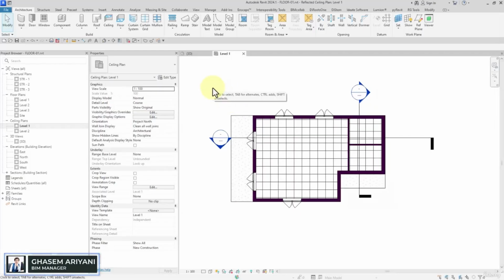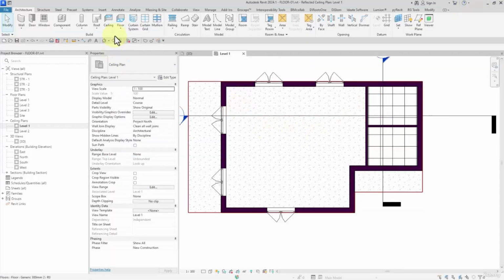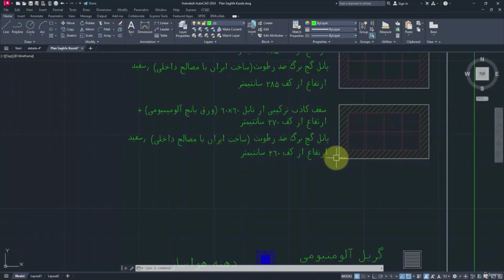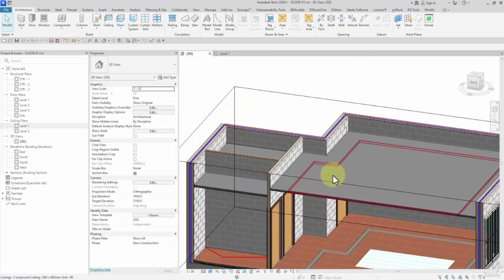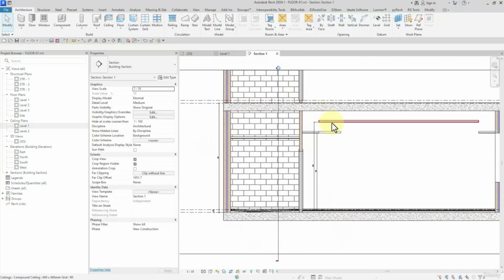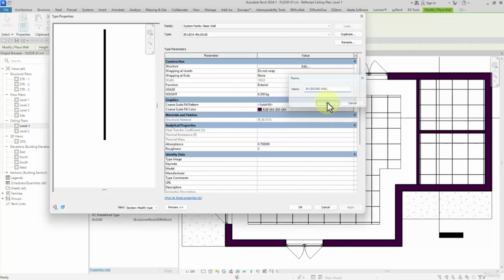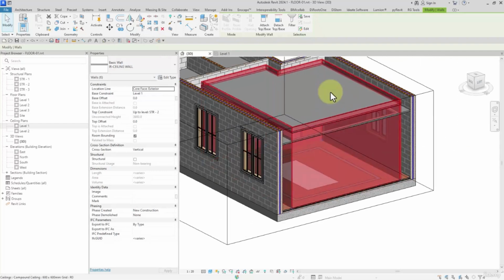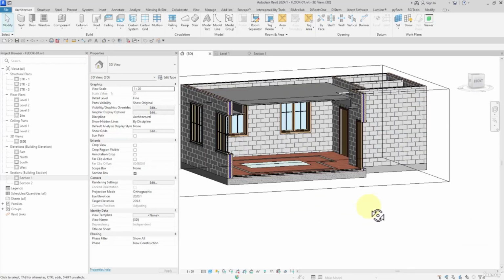258 Drawing and modeling false ceiling in Revit